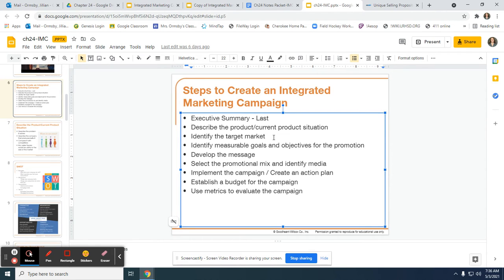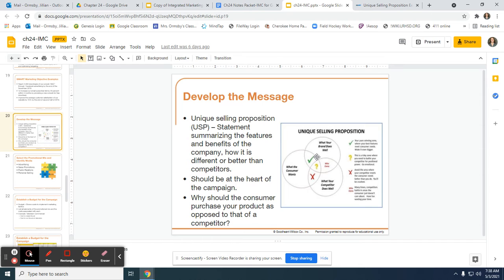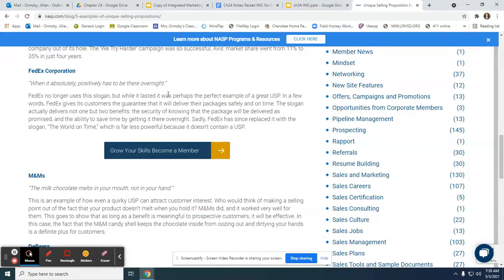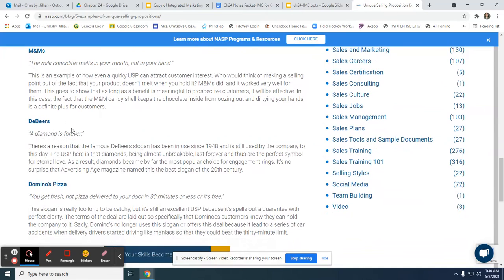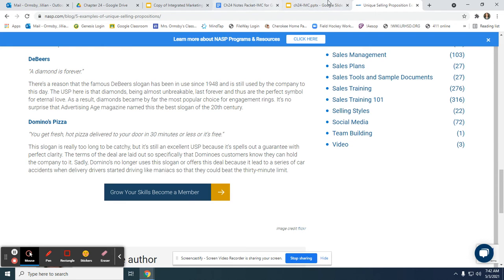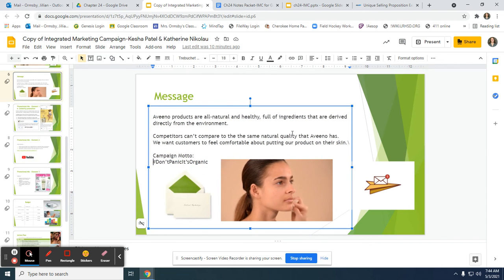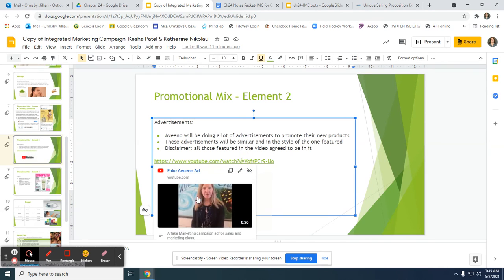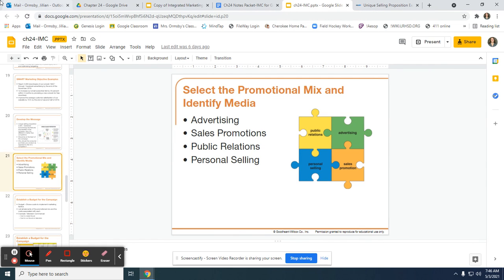Lesson 24.3-USP and Promotional Mix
Sales and Marketing lesson 24.3-Integrated Marketing Campaign Unique Selling Propositions and Promotional Mix